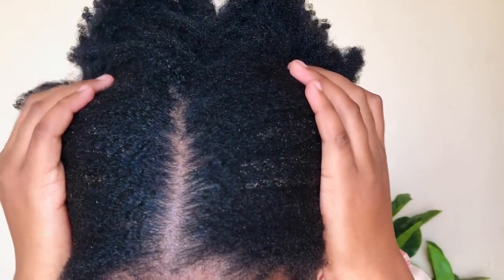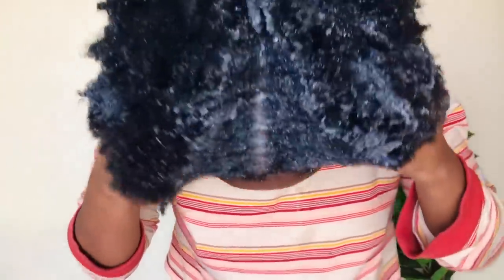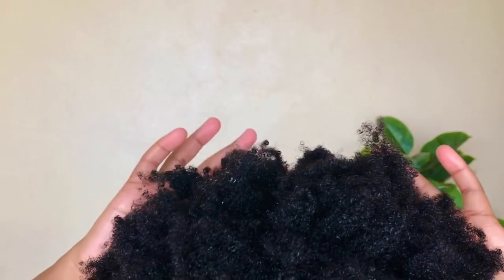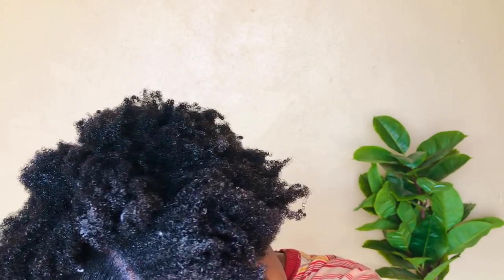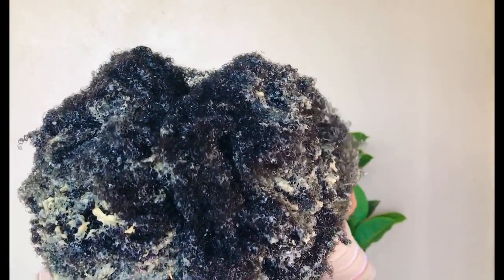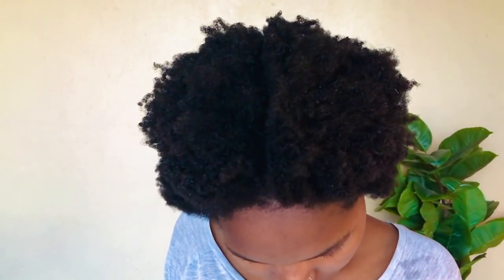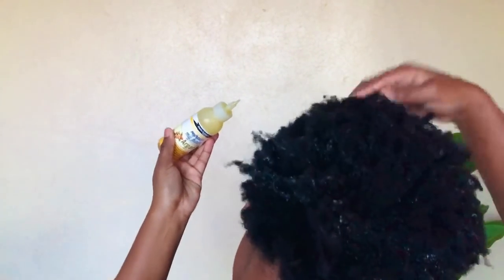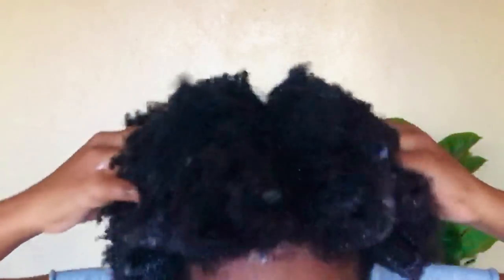4C NATURAL HAIR WASH DAY ROUTINE! (START to FINISH) | Transitioning | Products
Hey Guys, it’s Wash Day! This is a highly requested video so I finally did it! I hope you like it!

Don’t forget to watch in HD (1080) for good quality

I normally wash my hair every 3 weeks or when I’ve used a lot of gel on it. I take longer to wash it when I have faux locs or when I’m lazy.

I have 4c hair and my hair takes me hours to finish off. I don’t have a perfect hair routine I just do what works for me.

Leave a thumbs up for more hair content!

PRODUCTS MENTIONED CAN BE FOUND AT CLICKS, Dischem & cosmetics connection.

PRODUCTS:
MPL CHARCOAL Shampoo
Tresemme  conditioner
MPL Black castor oil
Aunt Jackies Aragan repair oil
Cantu leave in conditioner
Detangling brush
Wool